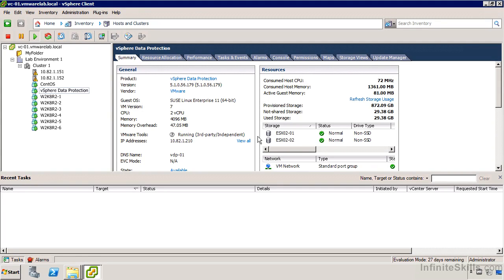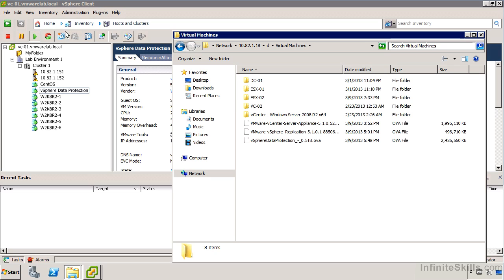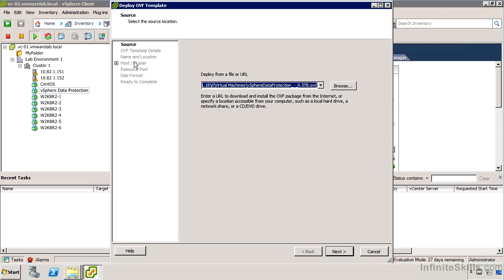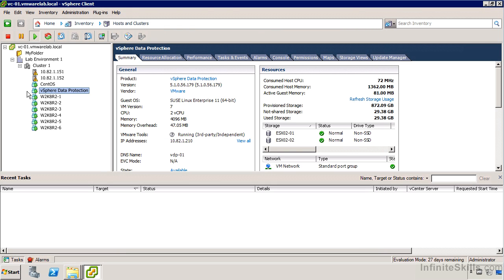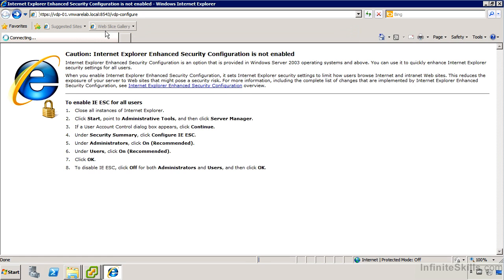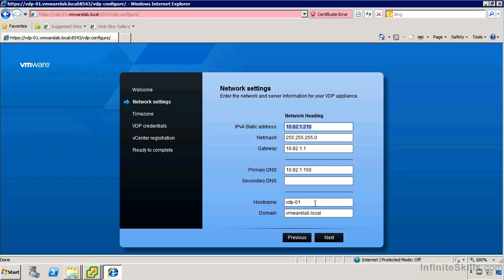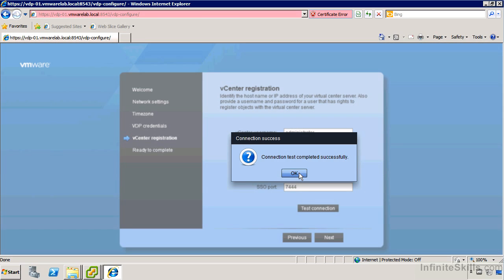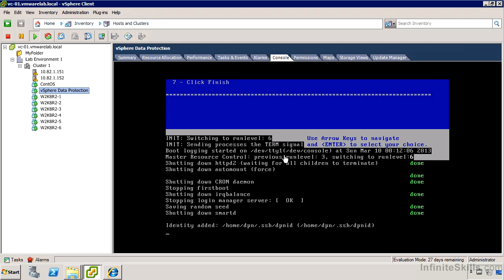1301 vSphere Data Protection Install And Initial Config